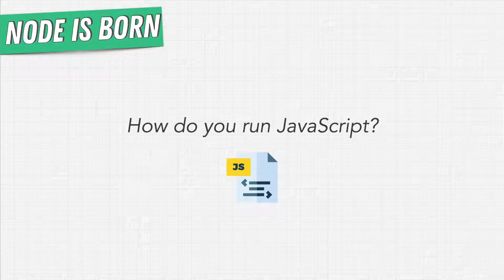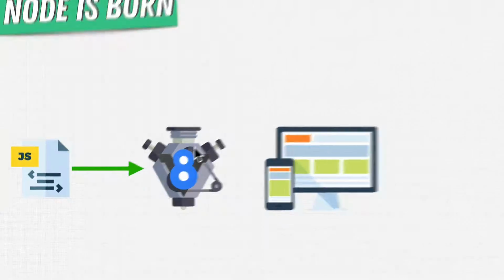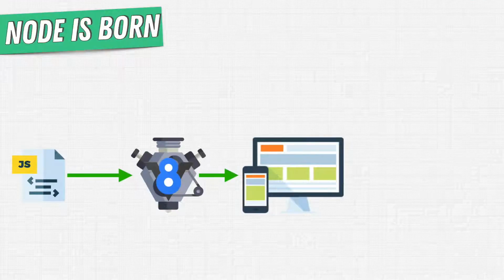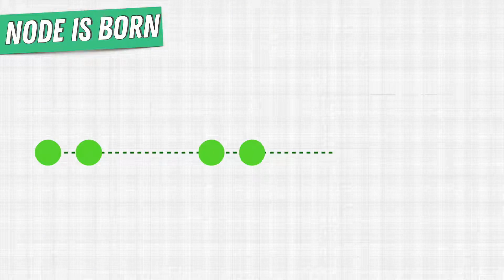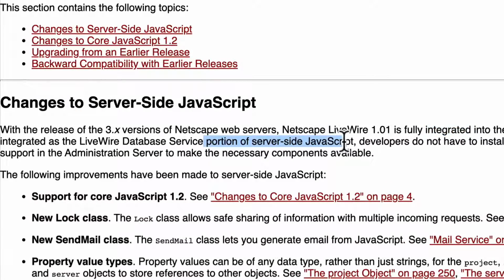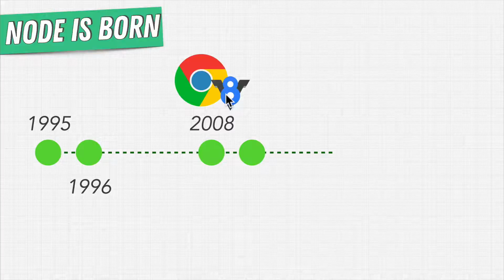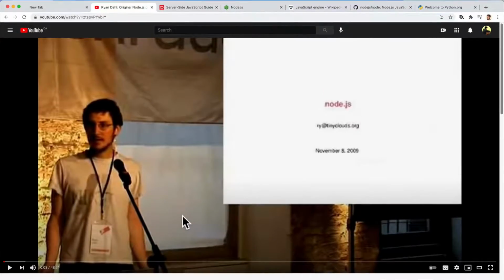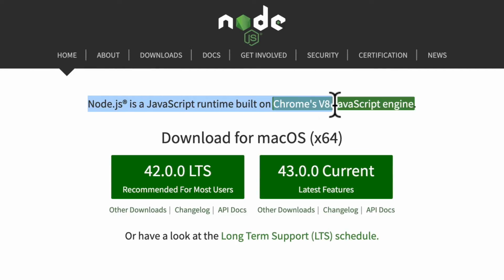Lesson 2 🔴 How We Got Here || Zero to Hero NodeJS in 2021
📌This is course Nodejs Developer 2021.
If you want a receive a certification or enjoy entire all the lesson